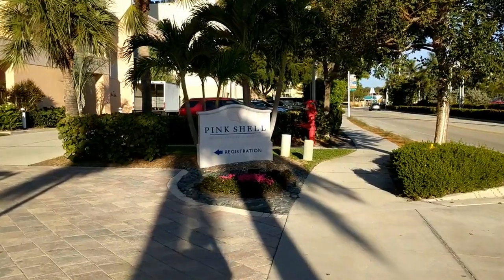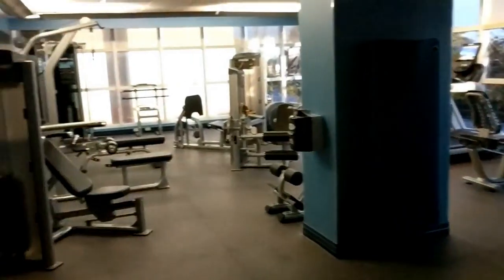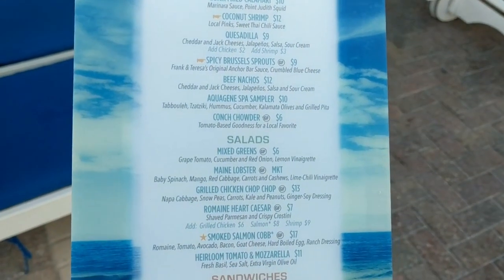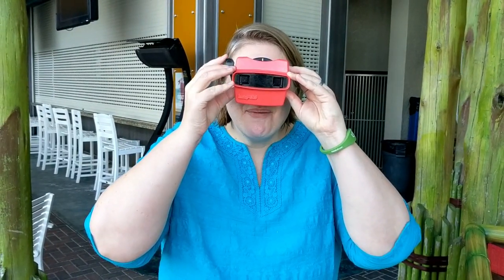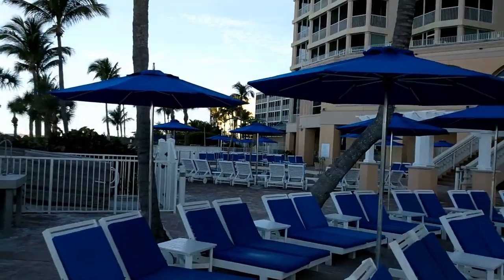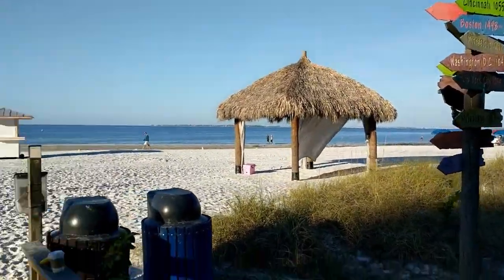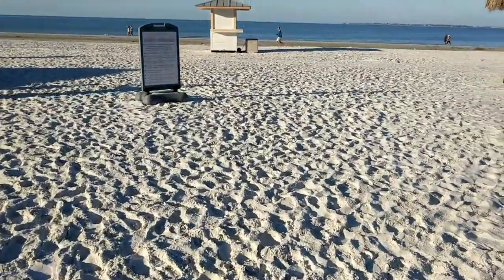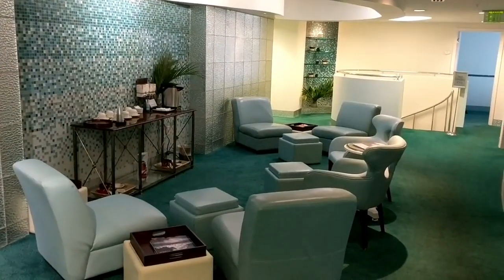Pink Shell Beach Resort & Marina Tour, Fort Myers Beach, Florida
Pink Shell is an ocean front resort near Fort Myers, Florida with three pools, a splash park, three restaurants, and a gorgeous beach. A marina is directly across the street. I liked the location. It's close to the main drag, but far enough away that's it's not crazy.

Overwhelmed planning a trip? I am here to help. You'll get the same prices you find online plus my expert help choosing the best resort for you. It's just a $99 deposit to get started.